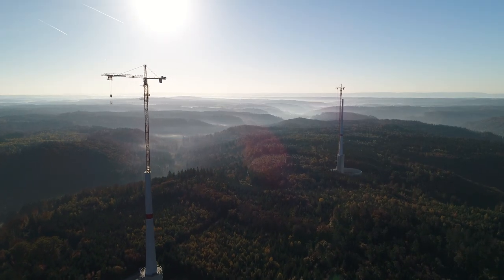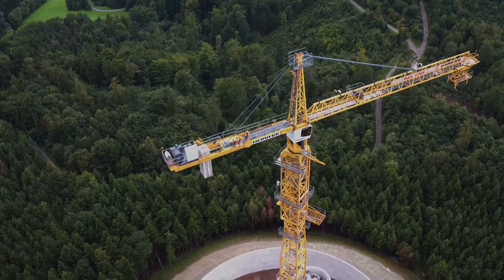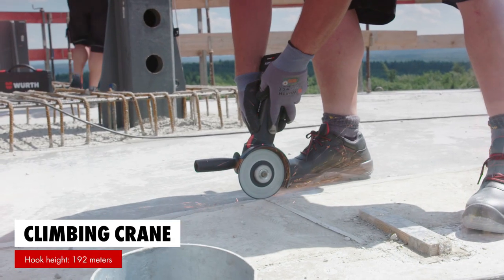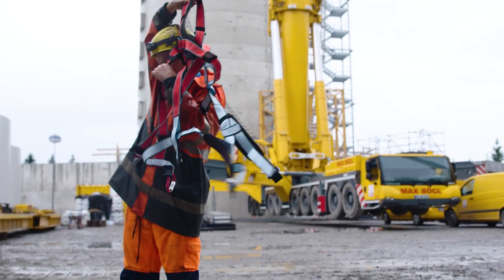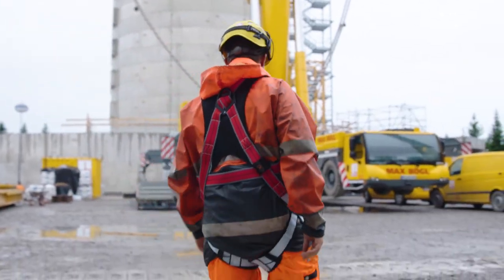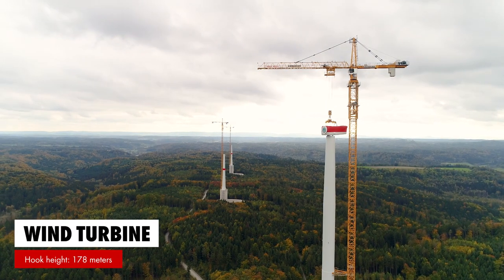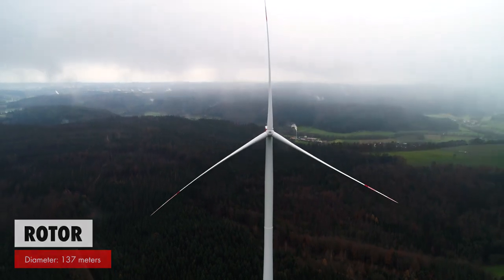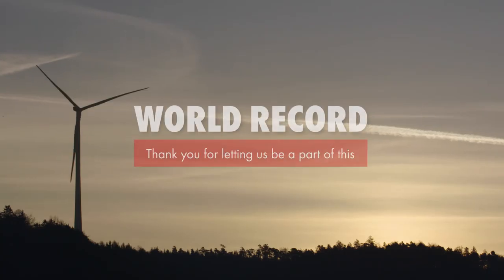Wurth Climbing Giants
Wurth used world wide